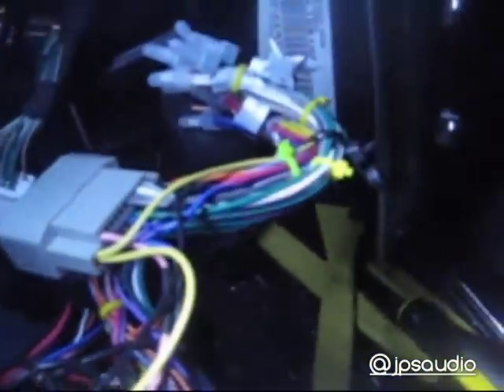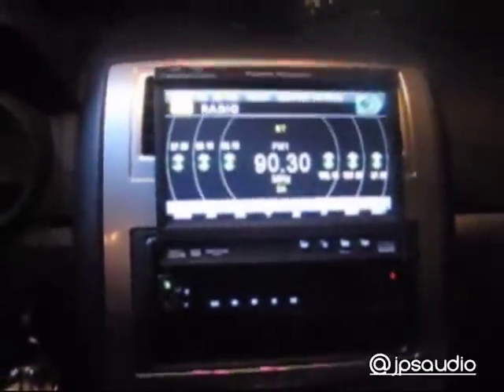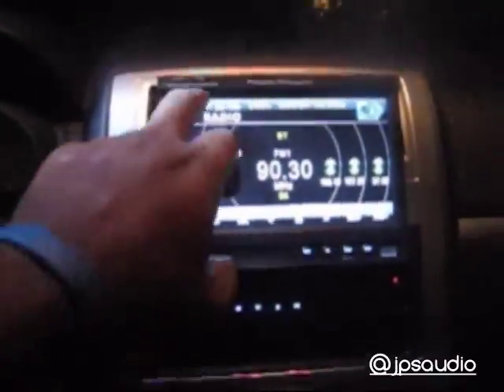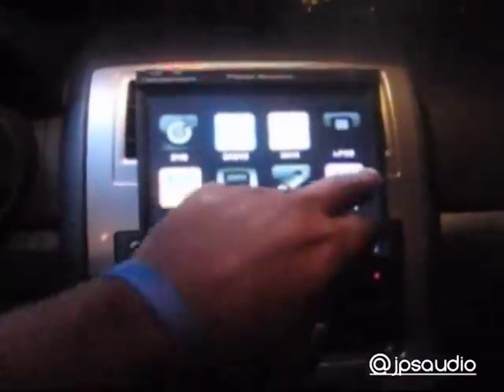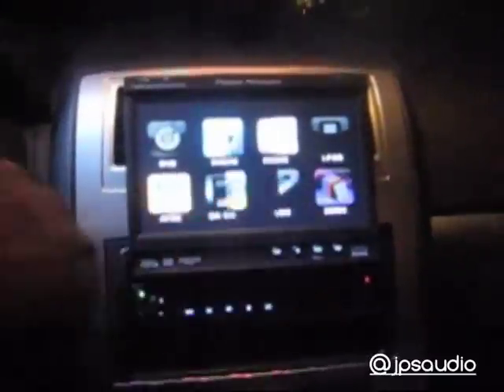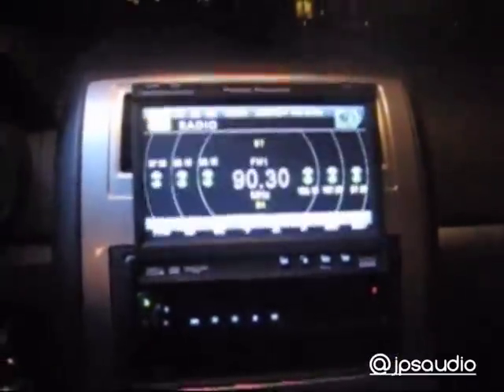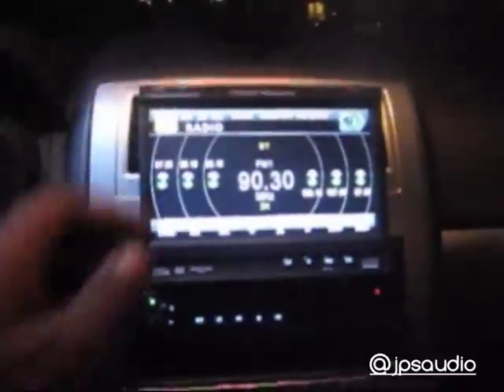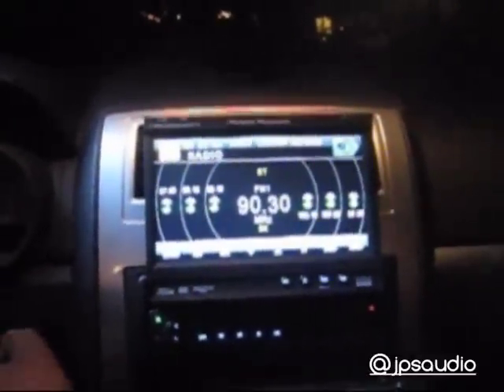power acoustik ptid 8940 in a dodge charger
YOU HAVE TOO SEE THIS NEW VID UP NOW
this is a how to video on installing a indash touchscreen in the 2010 dodge charger